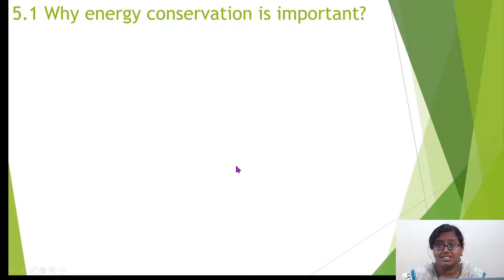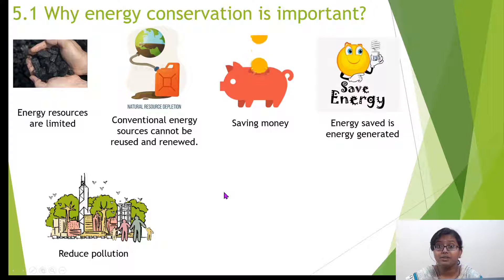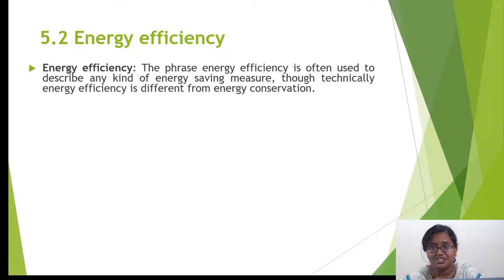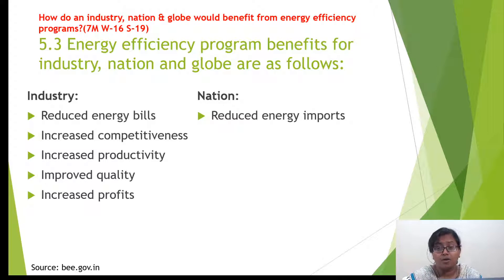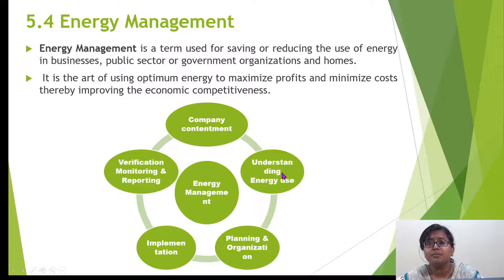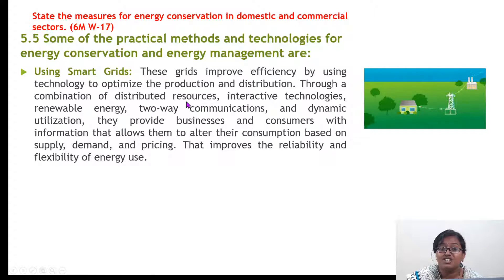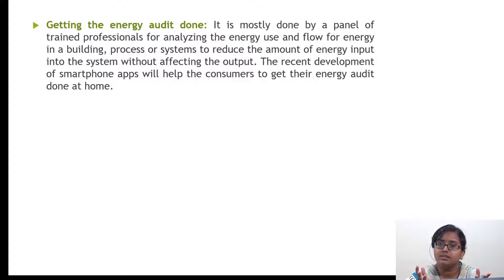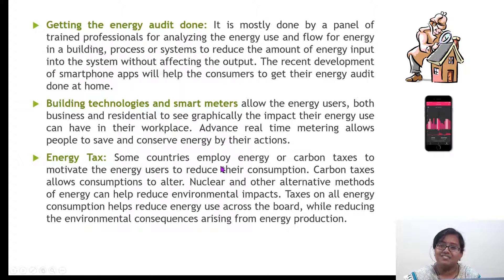Lecture 8: Energy Management & Audit_Unit 1_Energy Conservation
This video briefly elaborates on Energy Conservation and its significance.It also briefs about energy efficiency and energy management and the difference between them.